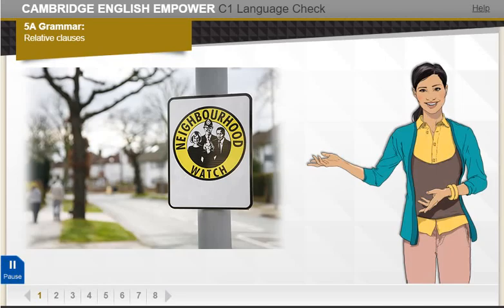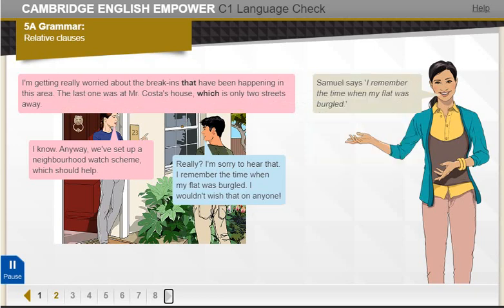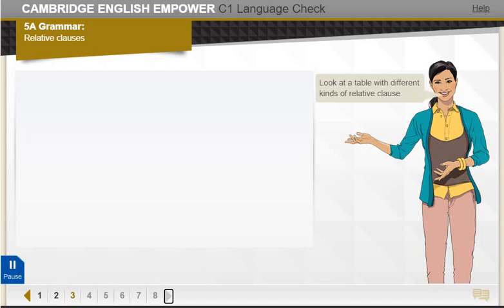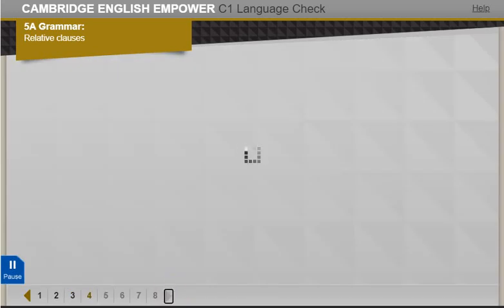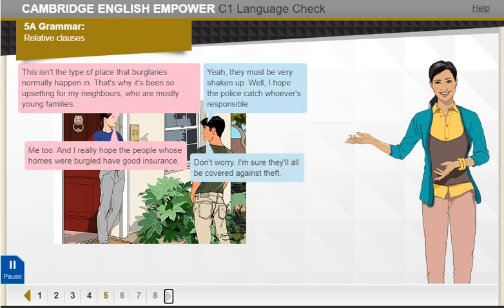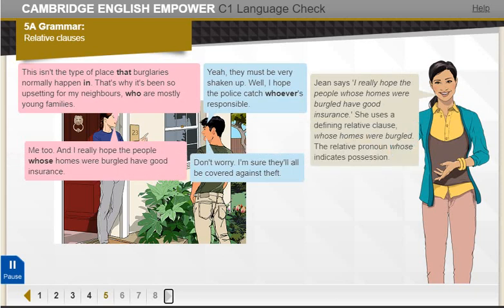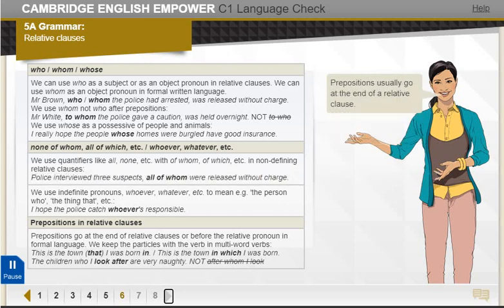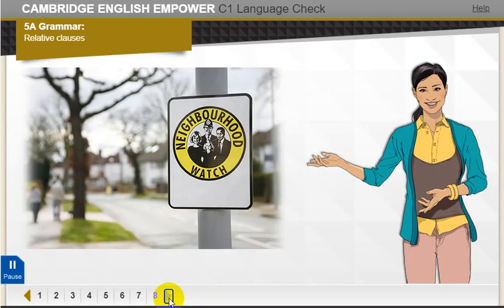Empower C1 Unit 5A Relative Clause